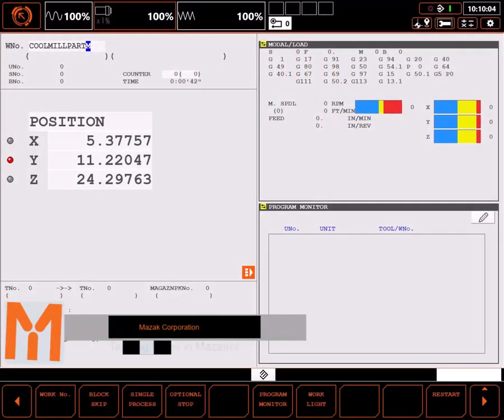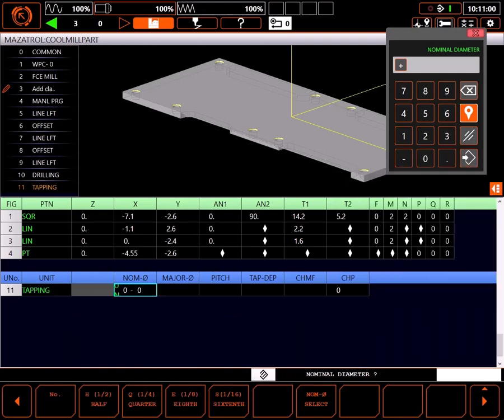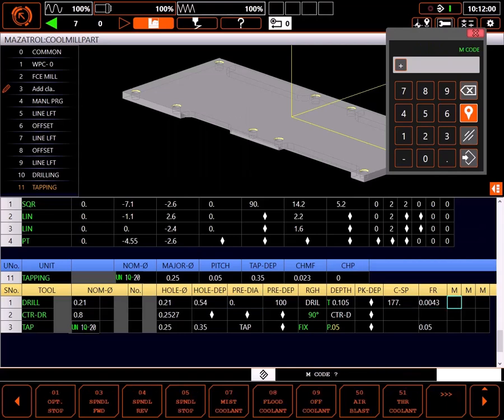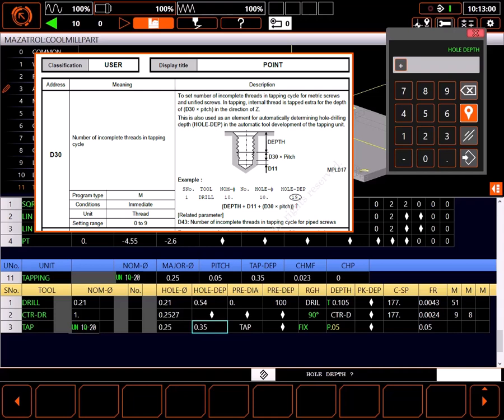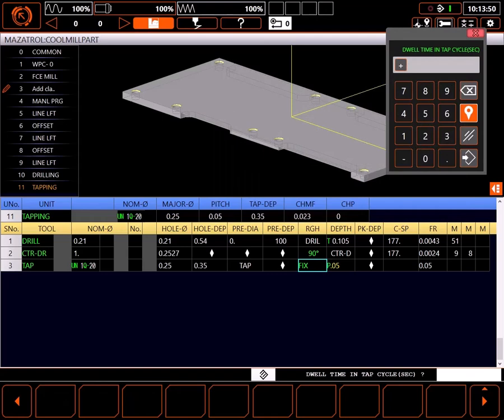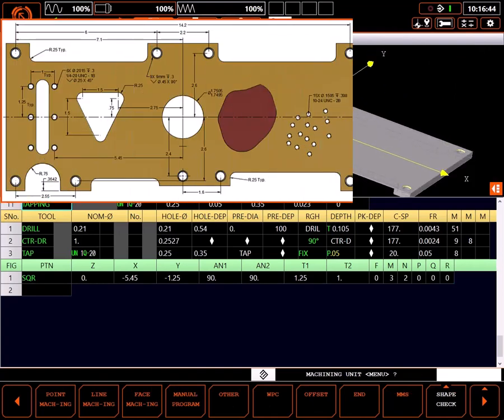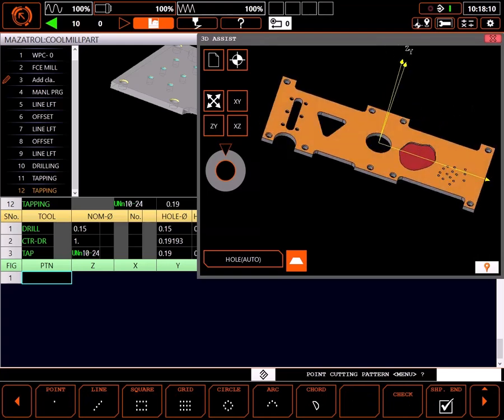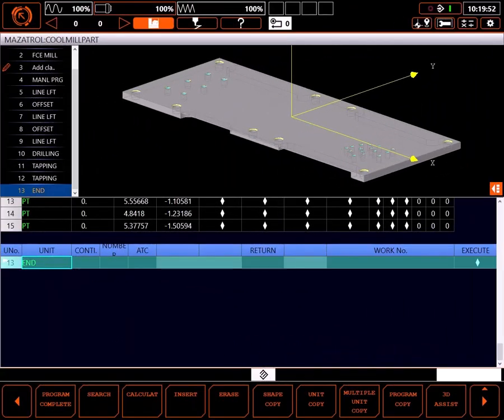MAZATROL Programming Briefs - Tapping Holes in MAZATROL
This tutorial demonstrates how to tap hole patterns using the MAZATROL programming system.